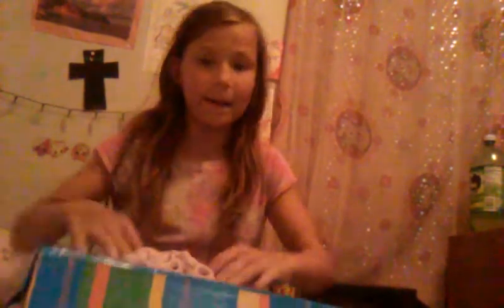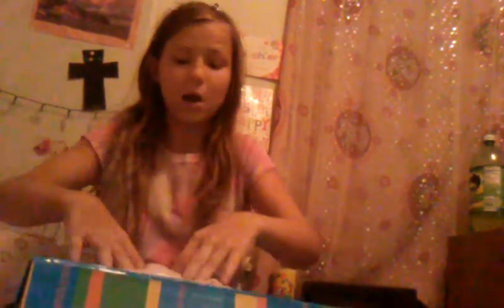The worst slime package\spoof